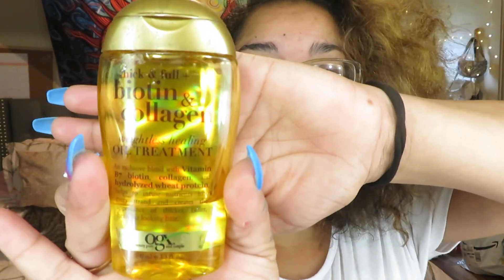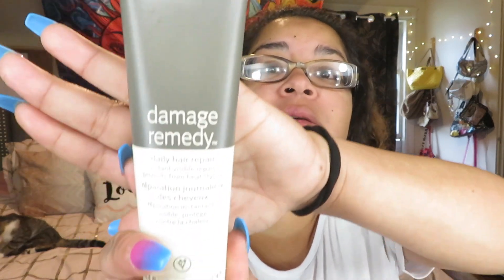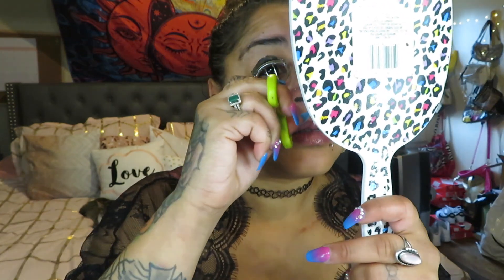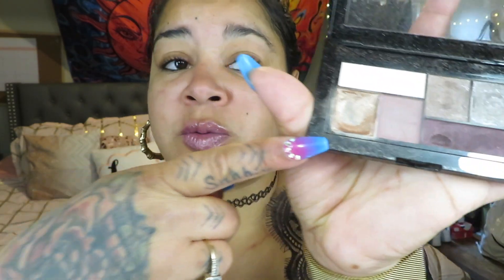Morning Hair Routine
Hey Loves this is what I do for my everyday  hair routine . These our the products that I use on a day to day basis I hope this video helps you gals out in anyway possible with your hair !! I hope you loves enjoyed this video all the products i used are listed below ⬇️⬇️

- Camille Rose Naturals Moisture Milk

- Argan Oil of Morocco Penetrating Oil

- Coconut Curls Frizz-Defying Curl Styling Milk

- Aveda Damage Remedy Daily Hair Repair